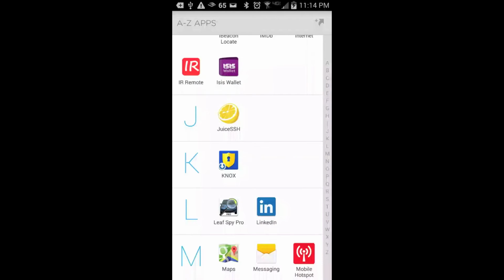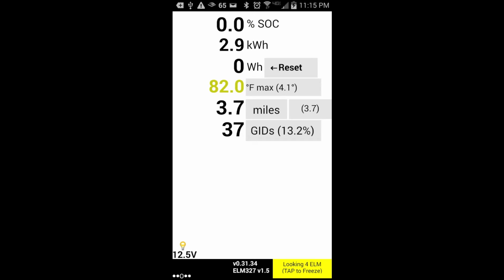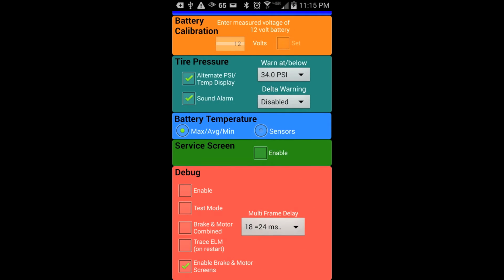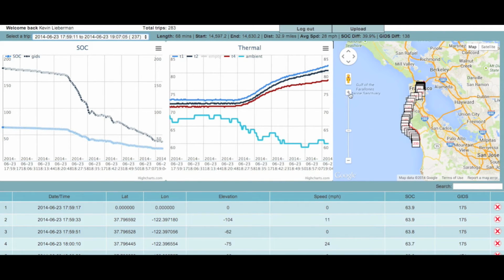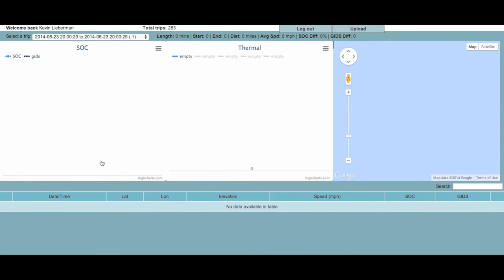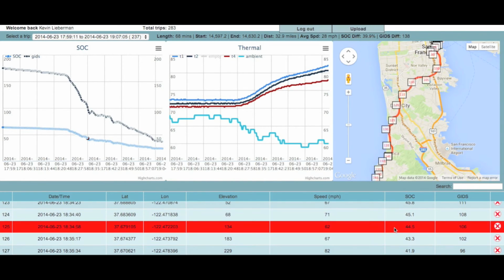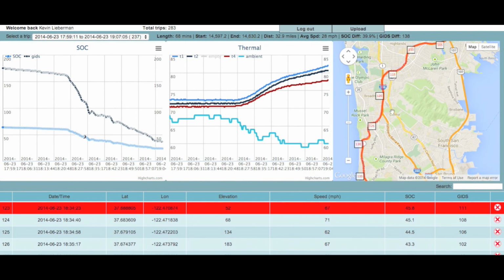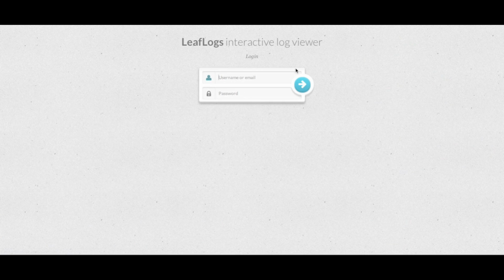LeafLogger with Leaf Spy Pro on the Nissan LEAF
Example of data logging on an Android phone using Leaf Spy Pro, uploading and graphing data on LeafLogger.com

to request a login to LeafLogger (coming soon).